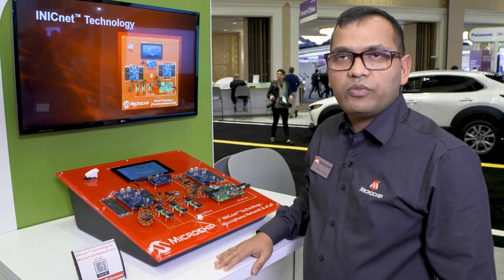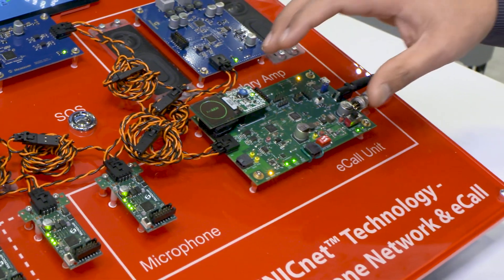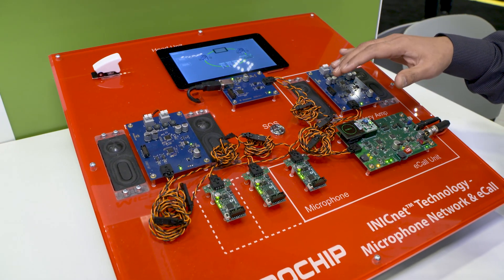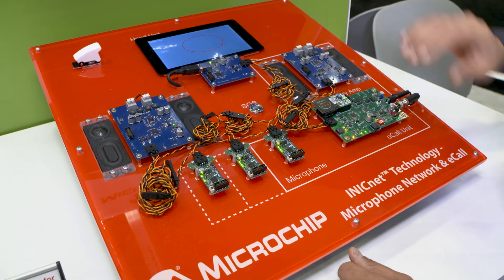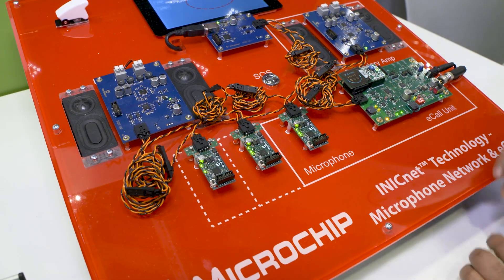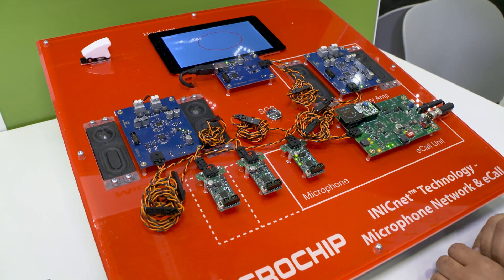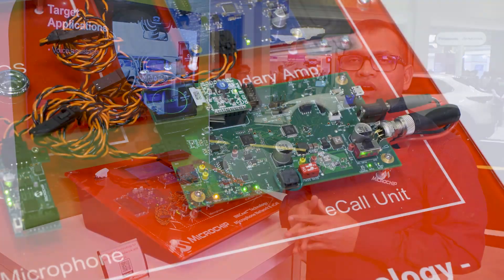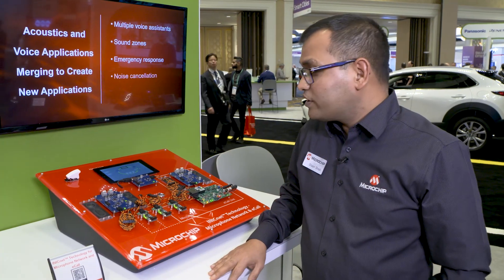INICnet™ Technology for Microphone Network and eCall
See our demonstration of an eCall emergency response system that showcases AGL used in a safety-critical application. Based on INICnet™ technology, this system is implemented with a simplex daisy chain topology and highlights our network diagnostics feature.